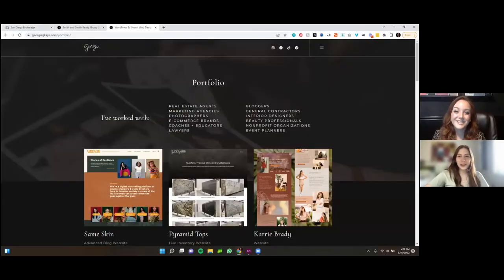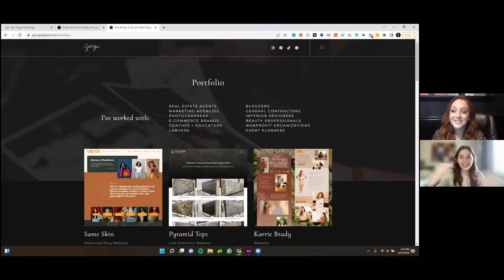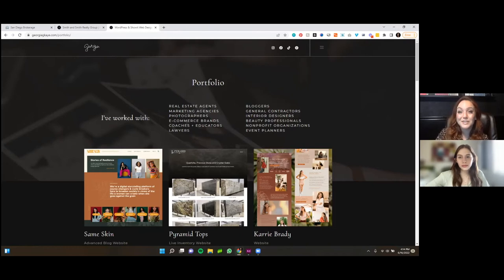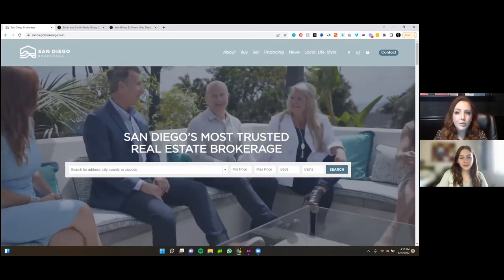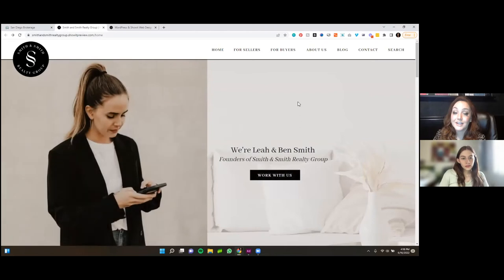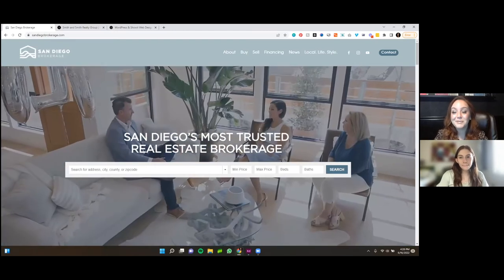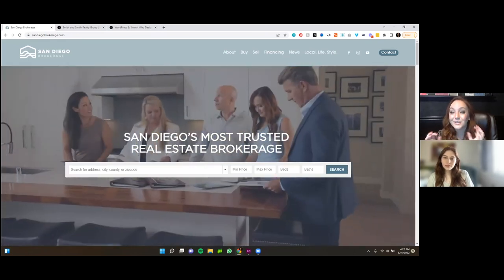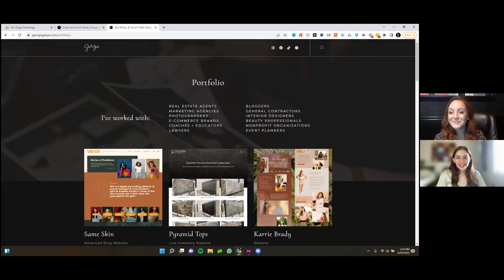Georgia Kaye- Wordpress, and Showit Website Developer with IDX Broker & Realty Candy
We had a wonderful conversation with Georgia Kaye about the website design she's done for IDXBroker Real Estate sites. She specializes on building sites on Showit and Wordpress and has worked with Realty Candy and IDX Broker on some of the real estate sites she's built.